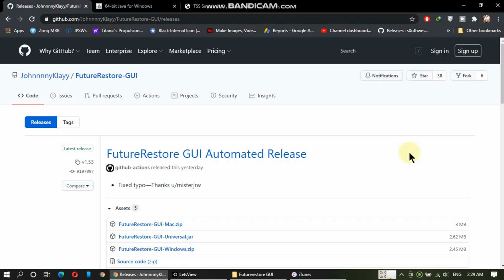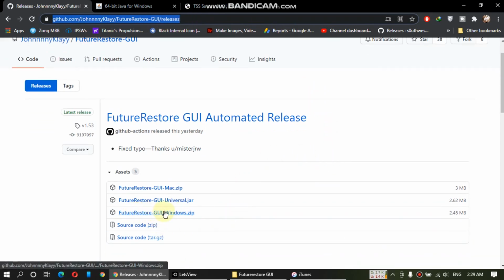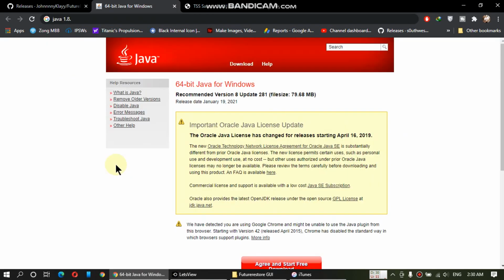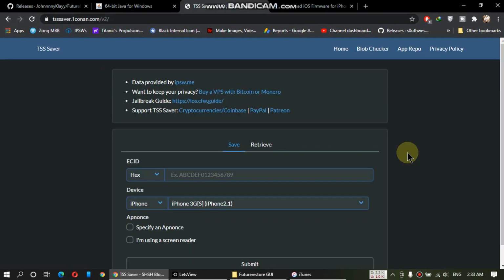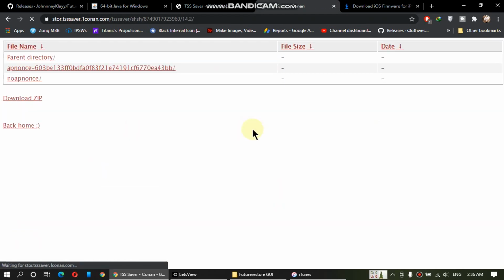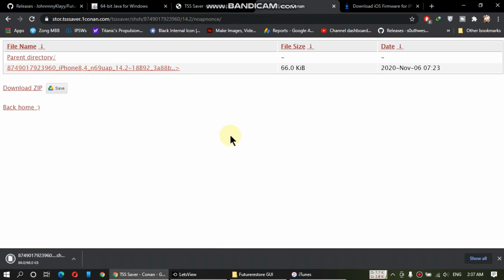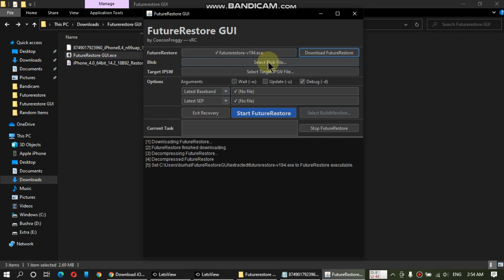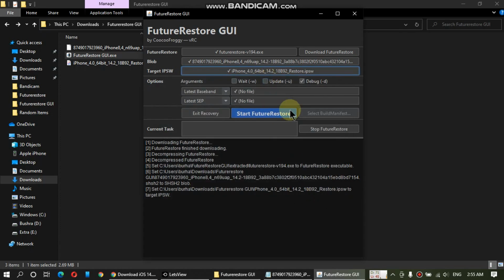Downgrade iOS 14 | FutureRestore GUI Windows | 2021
In this updated video I am going to show you how to downgrade iOS 14 with FutureRestore GUI version. This is FutureRestore iOS 14 Windows with GUI instead of the CMD method. FutureRestore Windows is the easiest Downgrade iOS to Unsigned iOS method with error fixes.

Note: You can downgrade to iOS 14.5.1 or 14.3 or any other iOS of your choice using the same tutorial.

Note: Following the same guide you can downgrade iOS to unsigned iPSW on MAC version of FutureRestore GUI MAC and FutureRestore Linux version.

Topics Covered:
How to downgrade iOS with SHSH blobs windows
Futurerestore Windows Download
Futurerestore Windows Latest
Futurerestore Windows iOS 14
Futurerestore Windows Tutorial
Futurerestore Windows 2021
FutureRestore Windows Latest
Downgrade iOS to Unsigned IPSW
Downgrade iOS 14.4 to 14.3
How to downgrade iOS 14.4 to 14.3
Downgrade iOS 14.4.1 to 14.3
How to downgrade iOS 14.4.1 to 14.3
Futurerestore Checkra1n
FutureRestore Adam
Futurerestore guide
Futurerestore download
Futurerestore A12
Futurerestore A13
Futurerestore Windows 10
Futurerestore iOS
Futurerestore Tutorial
Downgrade iOS with SHSH 2021
Downgrade iOS with checkra1n
Downgrade iOS with Jailbreak
Downgrade to unsigned iOS
Downgrade to unsigned IPSW
Downgrade to unsigned iOS with SHSH blobs
FutureRestore GUI